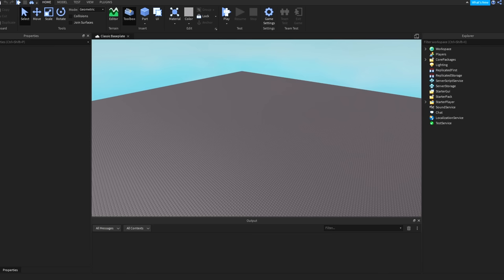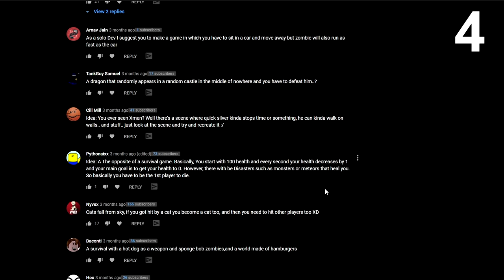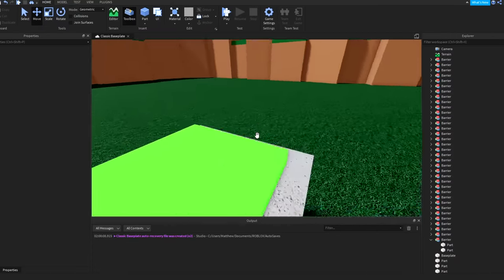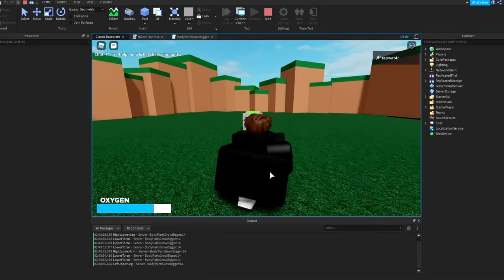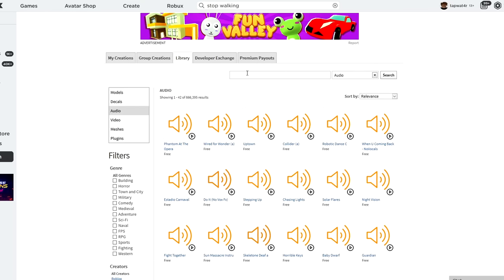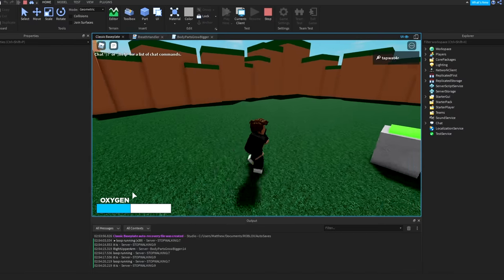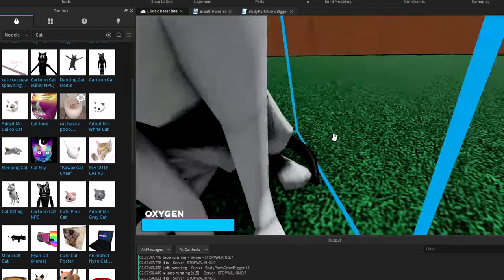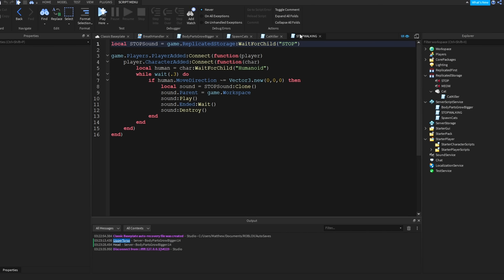I Let My YouTube Comments Make a Roblox Game.. (it's really weird)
Hey guys.. I'm back. So in today's video I got your guys ideas and made them into one big game on roblox studio.